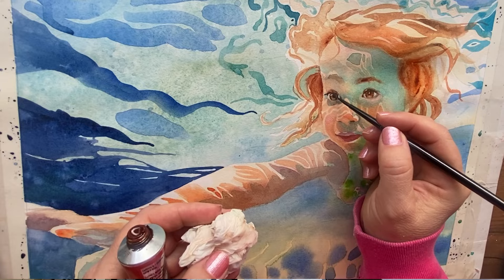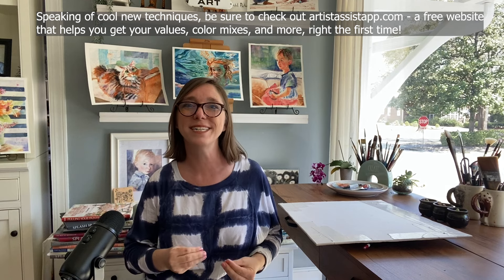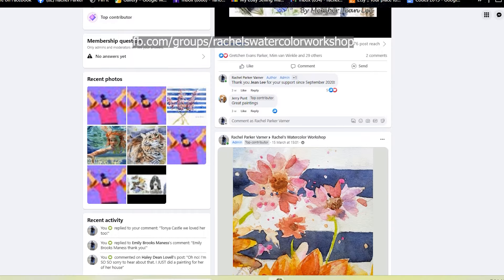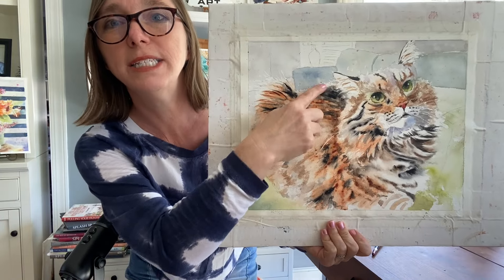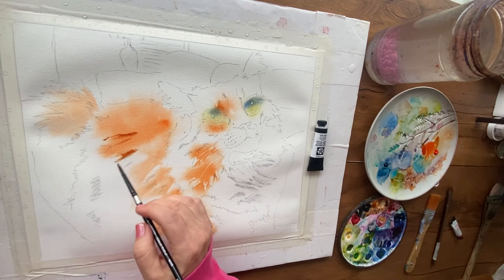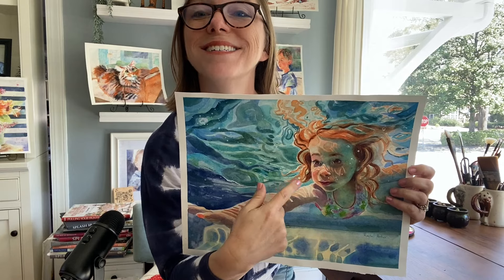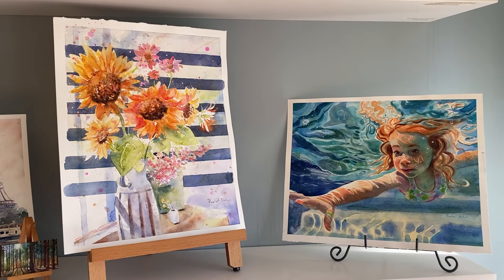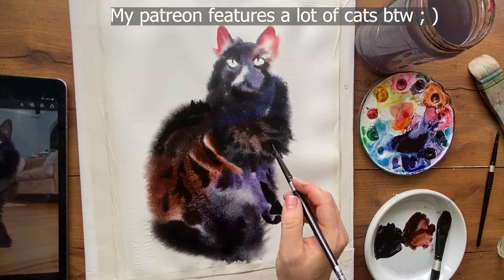Dreamy Darks Hacked - I use this NEW & EASY technique in every painting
In this video I'll discuss a new to me watercolor technique that is an easy advanced technique that everyone should know about.  Thank you to Jane Davies for this painting technique that I now use in every painting!